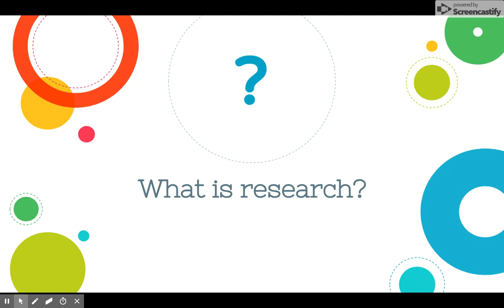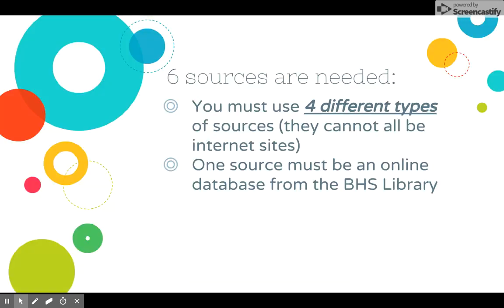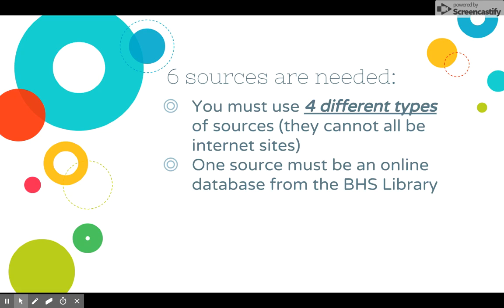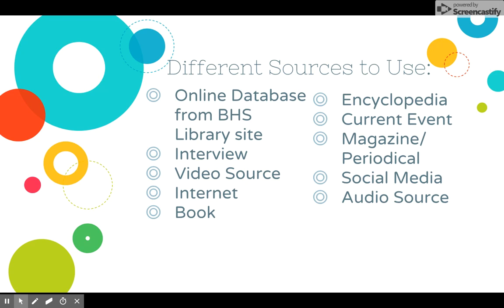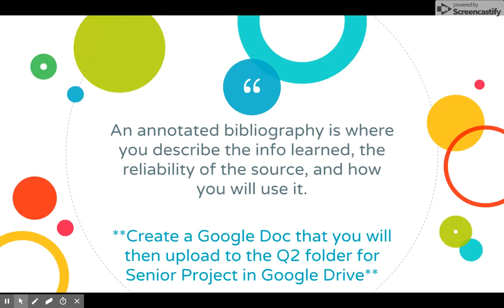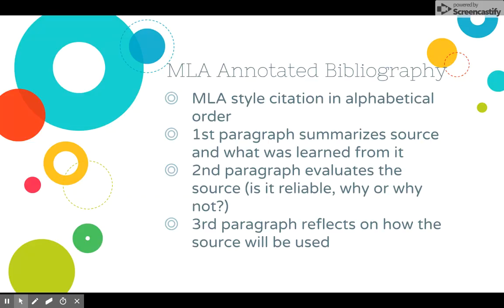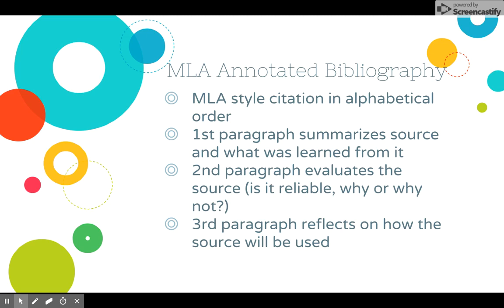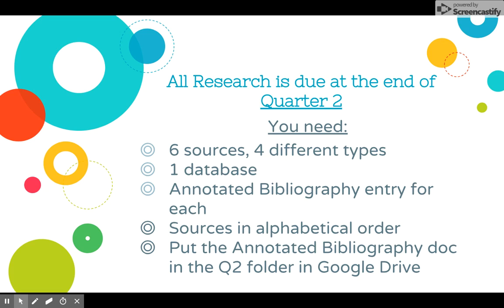Research Screencast 2019